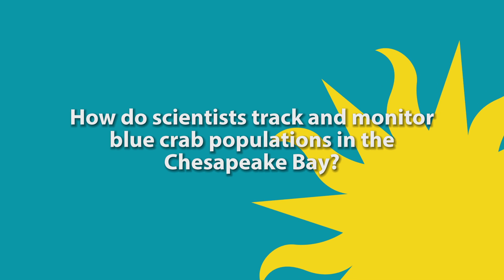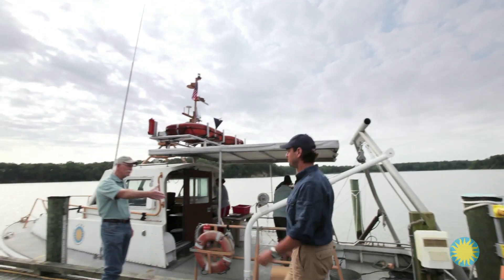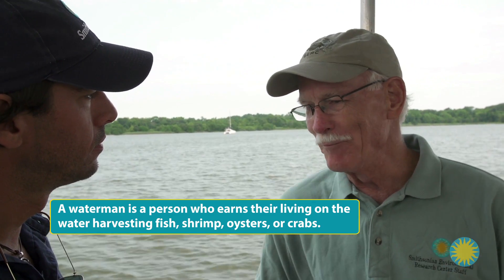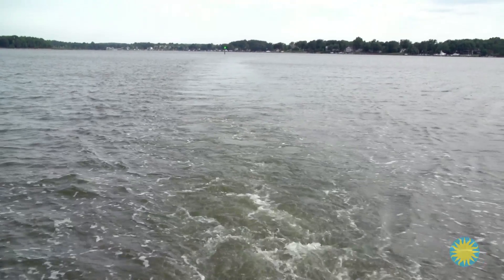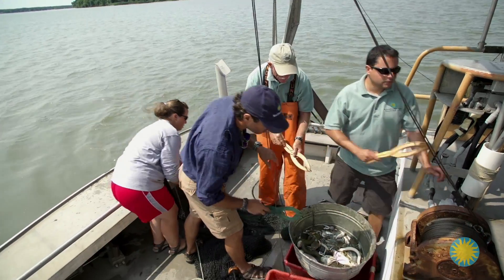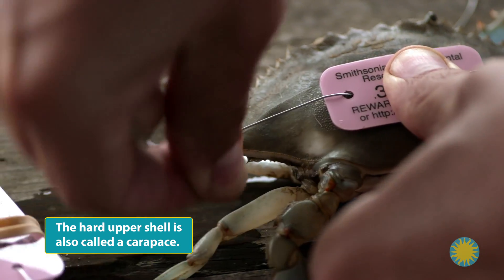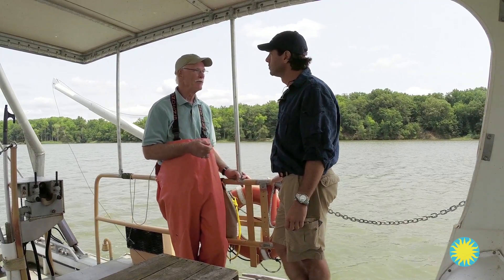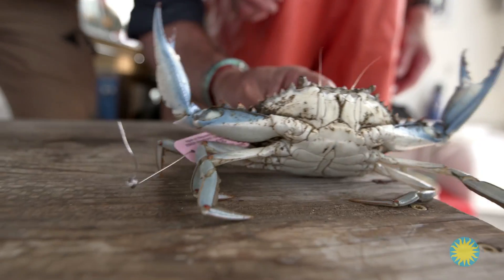Explore Smithsonian: How do Scientists Track and Monitor Blue Crab Populations?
Blue crab populations are severely declining and scientists want to know why. Ride on a trawl boat with Smithsonian researchers as they trawl the Chesapeake Bay. Learn how they capture, identify, tag, and release the crabs for population studies.